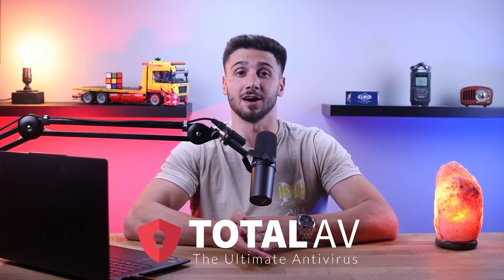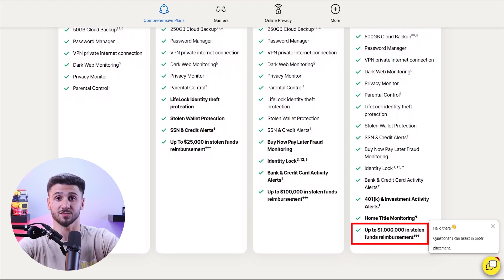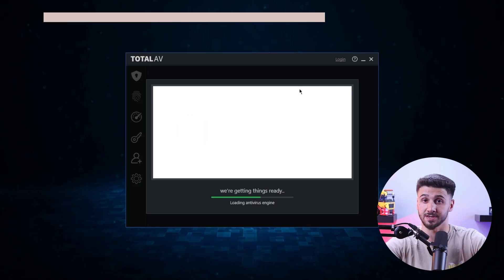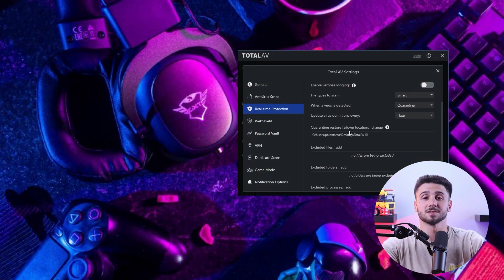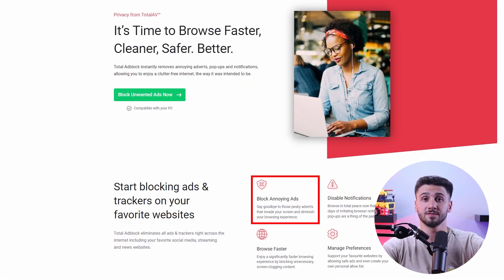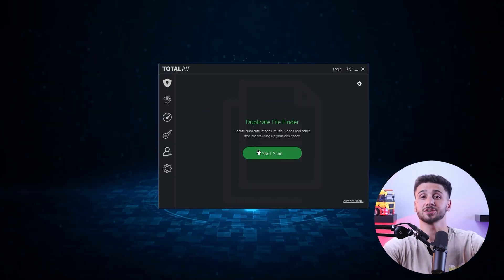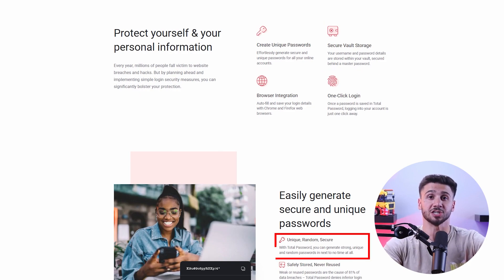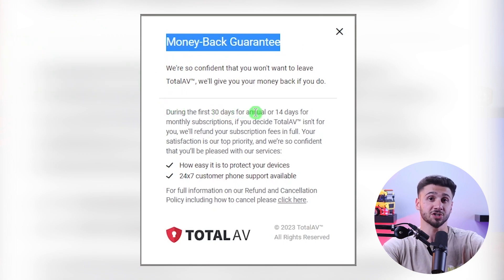How to Install TotalAV On Windows 10: A Step By Step Guide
How To Install TotalAV On Windows 10: Discover the easiest way to safeguard your Windows 10 PC! Follow our detailed guide on installing TotalAV - top-notch protection made simple!

Hello everyone, and welcome back! Today, I’ll be discussing how to install TotalAV on your Windows 10 device. I’ll also be going over how you can use their features, so you can make the most of your antivirus package. I’ve been using TotalAV for quite some time now, and I can confidently say that I am satisfied with the level of security that it provides for my devices. Alright, let’s begin! So, TotalAV is an excellent antivirus provider that comes with high-quality protection, privacy features, and system optimization tools. The antivirus offers near-perfect malware detection rates, and impressive web protection and real-time protection features. At affordable prices, they offer a lot of features that offer great security, privacy, and system optimization. The additional features that’s included are a Password Vault, an AdBlock, a Safe Browsing VPN, system tune-up tools, and identity theft protection with coverage of up to a million dollars. All the inclusions are easily found inside a well-organized and intuitive interface. And when it comes to choosing a plan, I personally use the Total Security plan, which I’ll discuss in more detail soon. And, by the way, you won’t find this deal by going directly to their website. So, in this video, I’ll be going over the features, and how to use them. Okay, first, I’ll show you how to install TotalAV on Windows 10. I’ve found it to be a pretty straightforward process to install the antivirus. Once the download is complete, start installation, and follow the instructions that are provided. The installation process takes about 5 minutes to complete, and once it’s done, the antivirus dashboard will be visible on the screen. Now, I really like the intuitive dashboard where it’s easy to find the features. It’s user-friendly, clutter-free, and l organized. And since it’s only available in dark mode, it doesn’t drain the battery. There are four icons on the left side of the dashboard each for Malware Protection, Internet Security, System Tune Up, and Password Vault, which are pretty easy to understand. Now, the main window allows users to start scanning the device with just one click. And there’s a total of 4 scans to choose from. There’s a quick scan, a smart scan, and a custom scan, in addition to the full system scan that comes with all TotalAV packages. The last tab on the dashboard is the Password Vault, which is the password manager feature of TotalAV. It lets me create a master password to secure all my passwords there. This feature not only stores my passwords securely, but also suggests strong ones whenever I try to create a password-protected account. Now, although this feature isn’t available with TotalAV’s mobile apps, it’s still great to have all the passwords stored safely in one place when you need them. Okay, let’s go over the pricing plans now. As I already mentioned, TotalAV offers a free plan with basic security. But, if you’re looking for better protection and high malware detection rates, it’s best to go with the paid plans, which range from 30 to 50 dollars. While all of them provide features such as real-time protection, web protection, cloud-based malware scanning, and several additional features, their best value plan is the Total Security plan, which costs $50 for the first year of subscription. It includes strong protection for up to 6 devices and all the additional features. So, to wrap things up, TotalAV is one of the best and the most budget-friendly antiviruses for a Windows device in 2026. It offers great protection against threats and excellent additional features that help protect the data privacy of your device and optimize it. Alright, that’s it for today!

Hope you enjoyed my How To Install TotalAV On Windows 10: A Step By Step Guide Video.